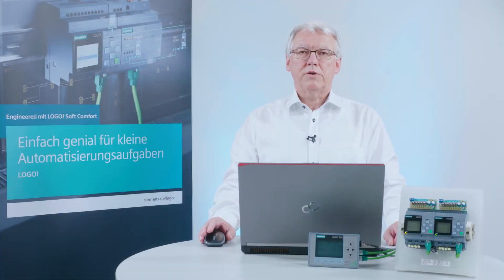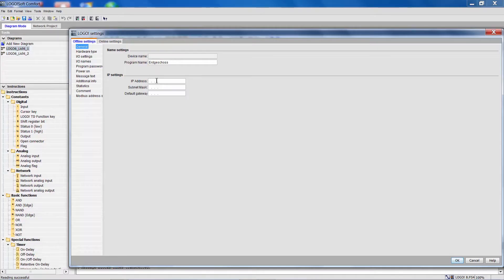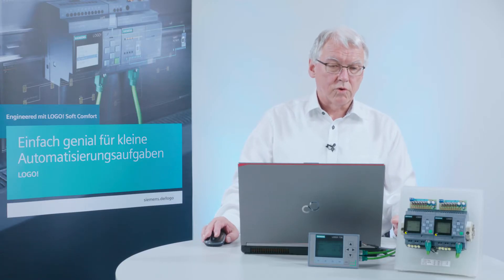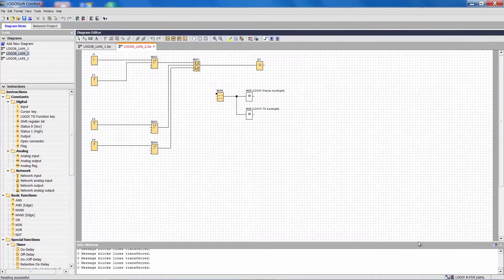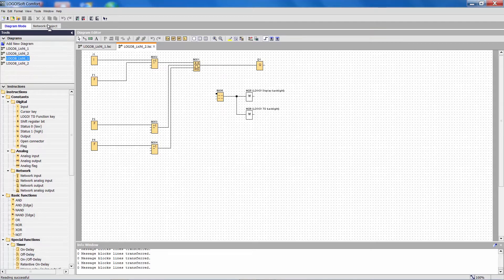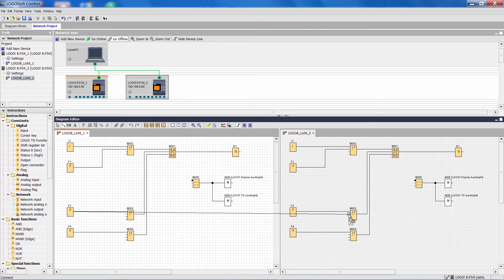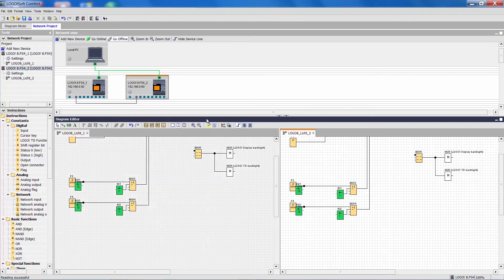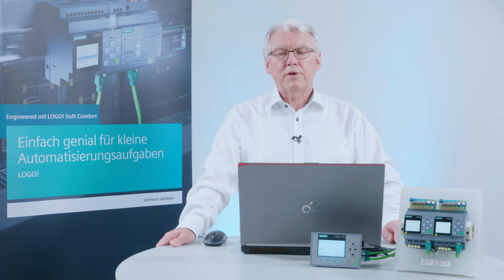LOGO! Tips and Tricks - Network project (EN)